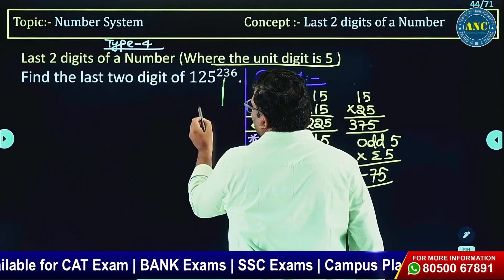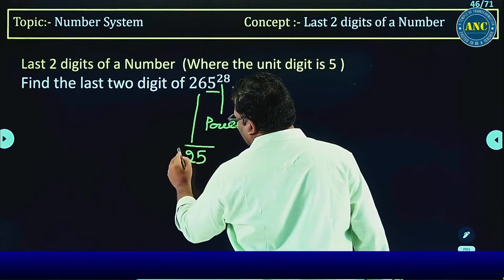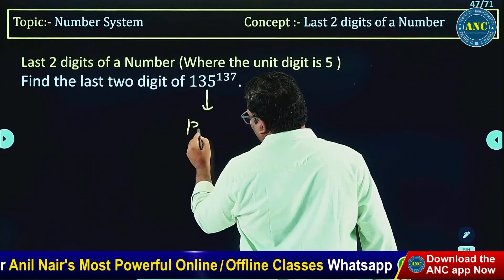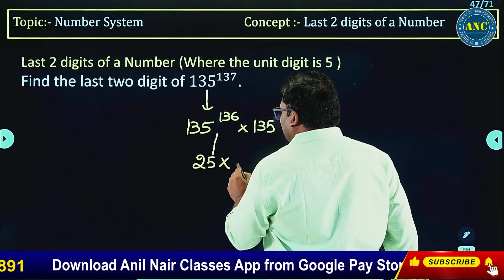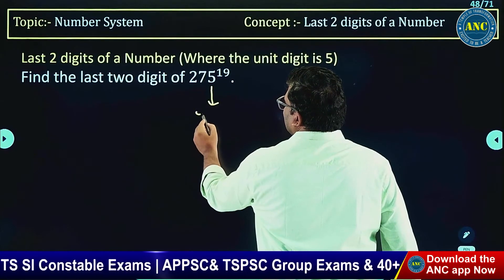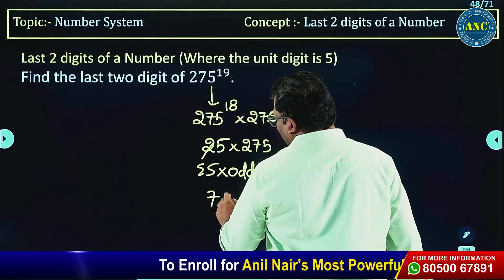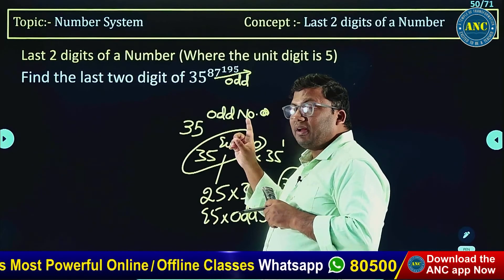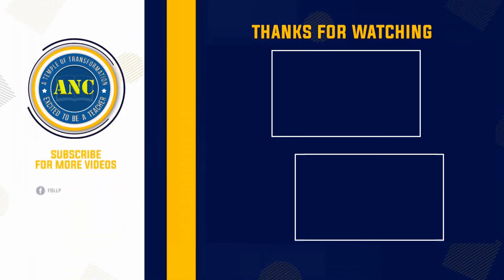"CAT-2023 Last Two Digit Concept: Unraveling the Mystery" || Anil Nair || Download ANC App